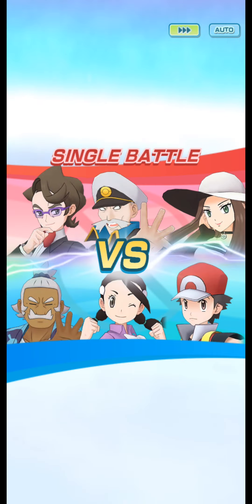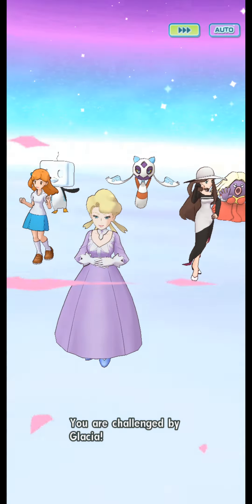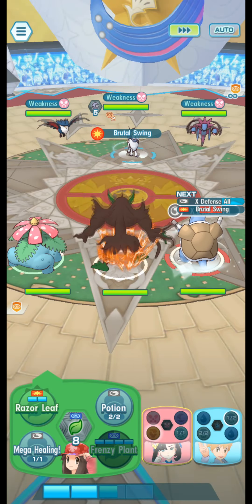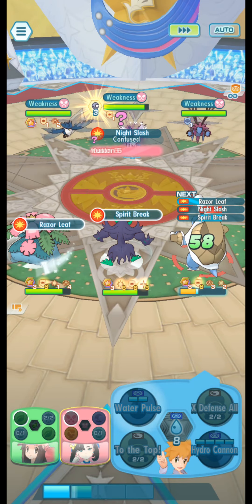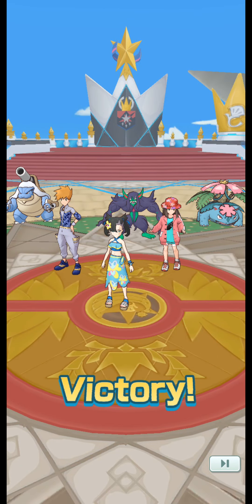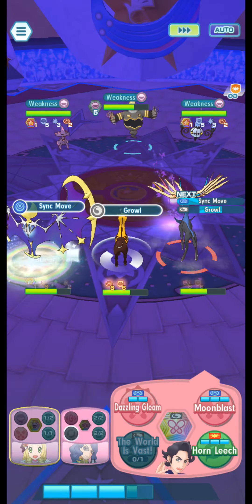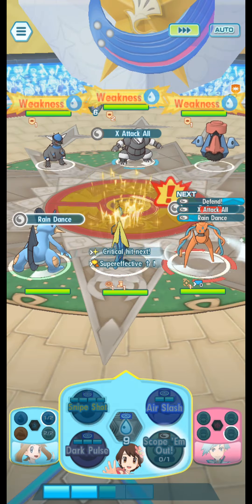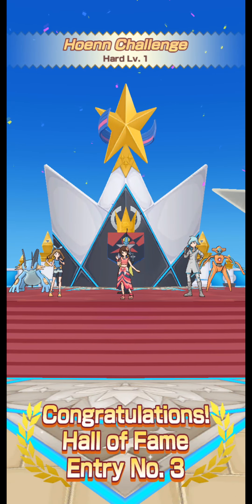Hoenn Champion Stadium 10k Challenge!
These team building tests and battles are for research, entertainment, and education purposes only. I am not trying to be a high tier player, but I will play to win. Enjoy

Start your investment journey With 2 free stocks. Open an account and get a free stock! Deposit and get another free stock!

Join Robinhood with my link and we'll both get a free stock 🤝